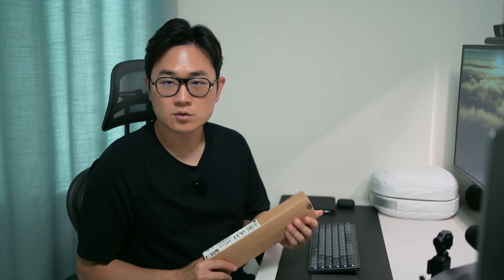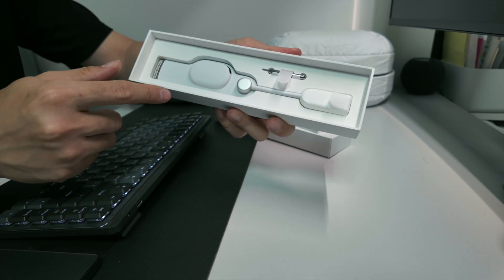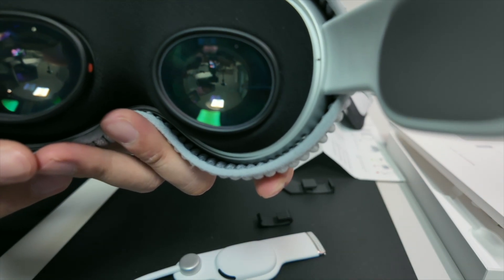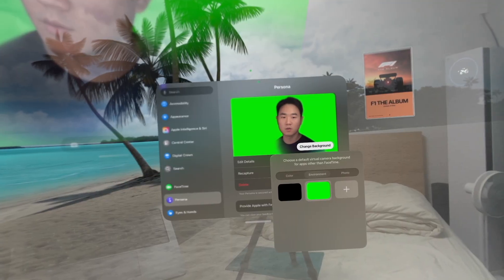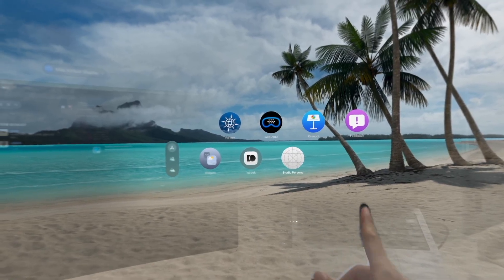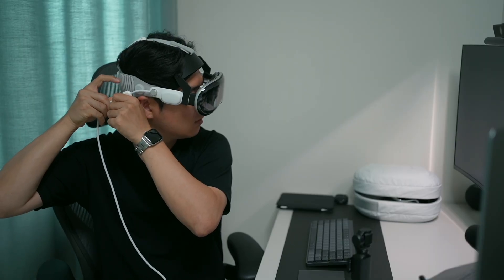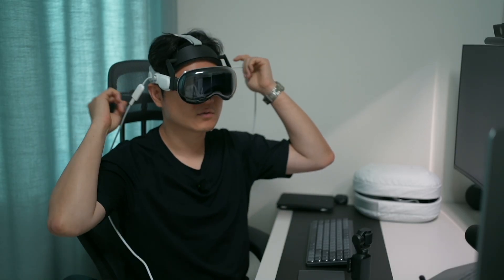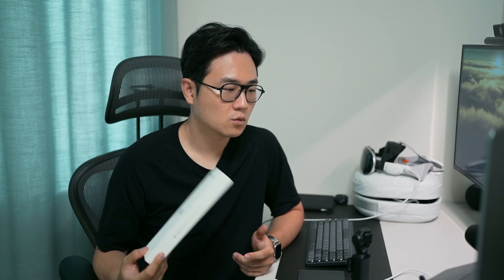Vision Pro Developer Strap Unboxing & Build Speed Test (2min → 30sec!)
Unbox and test the Vision Pro Developer Strap—cut your build time from 2 mins to 30 secs!

00:00 Intro
00:36 Unboxing
01:30 Install developer strap
02:18 Build test setup
03:27 Wireless build test
04:22 Wired setup
04:49 Wired build test
05:10 Final thoughts